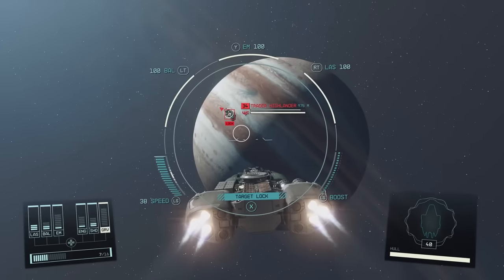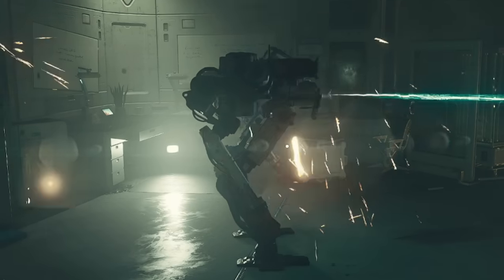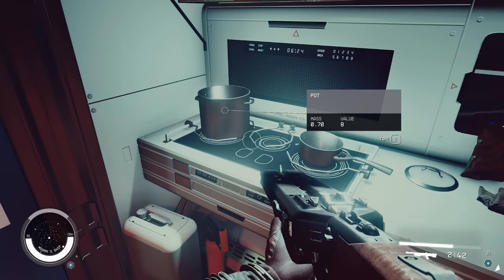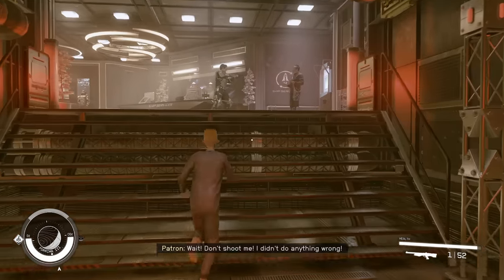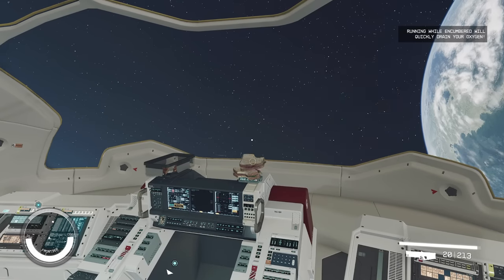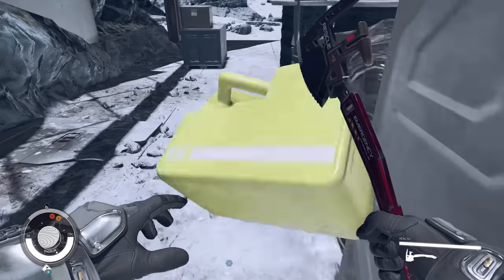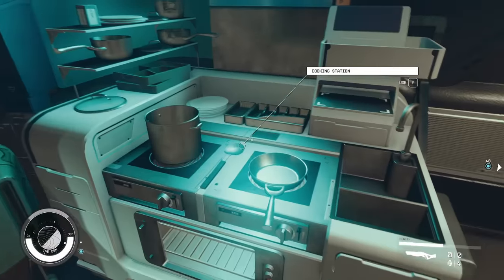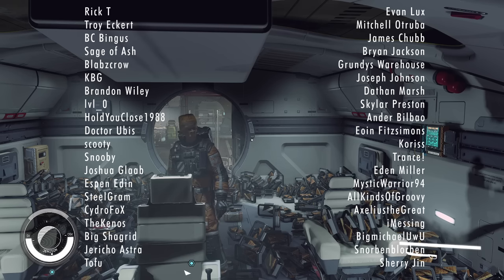Can I collect EVERY sandwich in Starfield? (there are none)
At least I have my grilled cheese.
Loving Starfield though.
I also love Todd Howard and everyone at Bethesda.

S A N D W I C H 0:00
Mister Cheese 1:11
The Bait 3:50
G R I L L E D C H E E S E 7:02
Colony ship trusts this block of cheese 8:33
Give me money 12:18
The ultimate ship 16:00
Betrayal 19:18
"Oh no" 23:00
God tier vendor 25:00
THE LIE 26:48
Thank you Todd, I love you 28:50

Game: Starfield, PC platform.